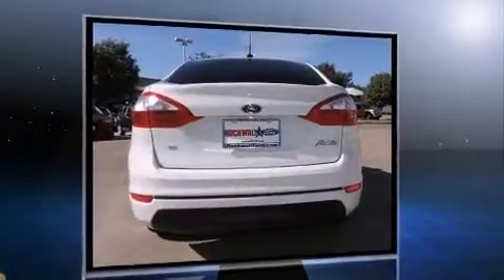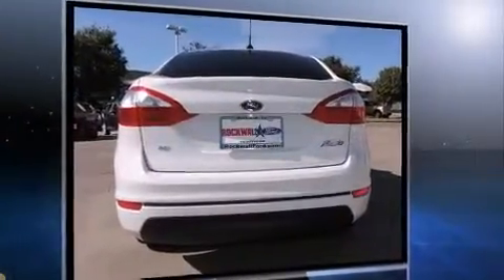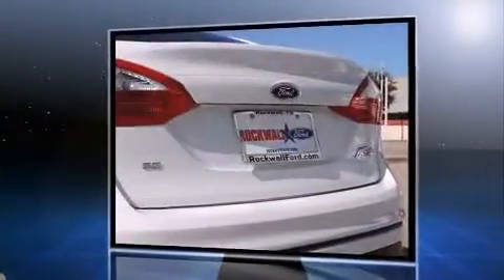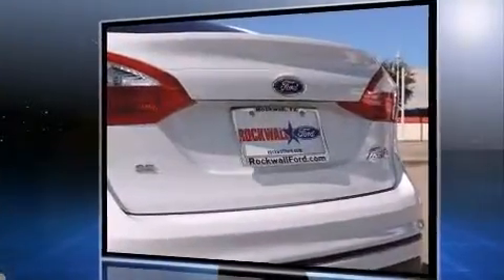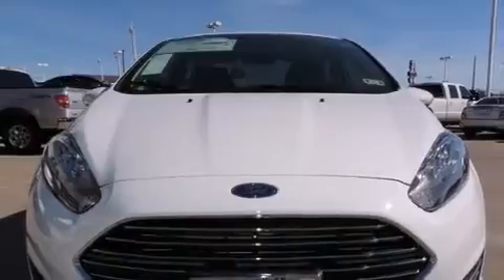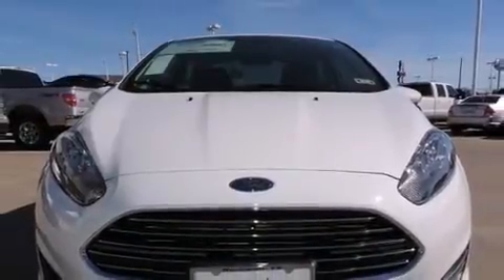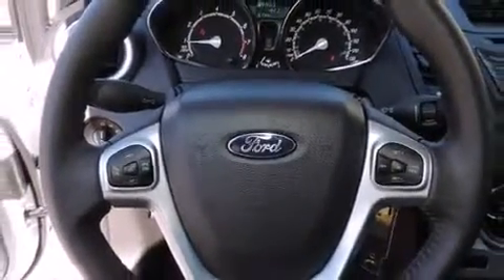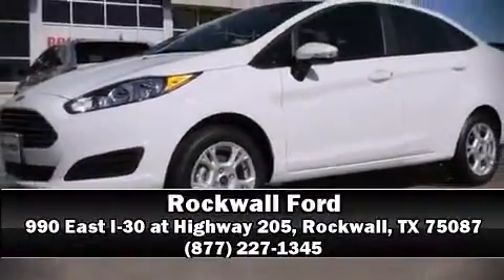2015 Ford Fiesta SE in Rockwall, TX 75087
Rockwall Ford
990 East I-30 at Highway 205

Discerning drivers will appreciate the 2015 Ford Fiesta. It features a front-wheel-drive platform, an automatic transmission, and an efficient 4 cylinder engine. All of the premium features expected of a Ford are offered, including: adjustable headrests in all seating positions, front bucket seats, air conditioning, fully automatic headlights, power door mirrors, remote keyless entry, and a split folding rear seat. Ford ensures the safety and security of its passengers with equipment such as: head curtain airbags, front SIDE impact airbags, traction control, a security system, and ABS brakes. This car was designed with safety in mind, allowing you to drive with even greater assurance. Our experienced sales staff is eager to share its knowledge and enthusiasm with you. We'd be happy to answer any questions that you may have. We are here to help you.